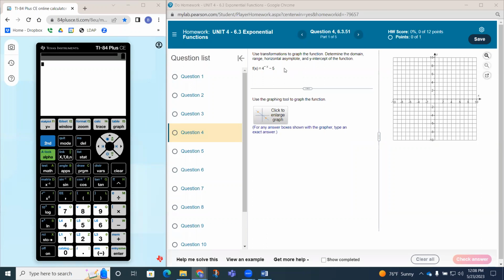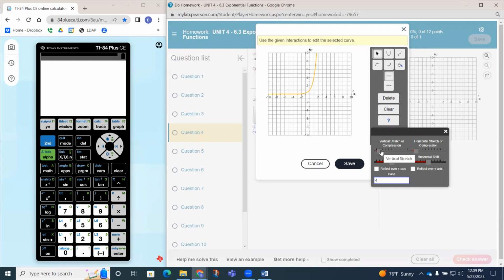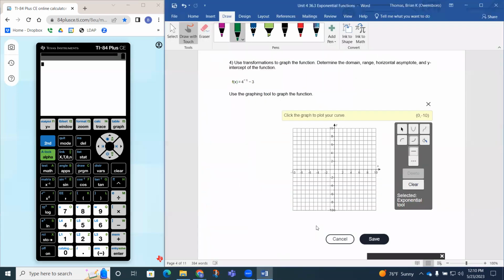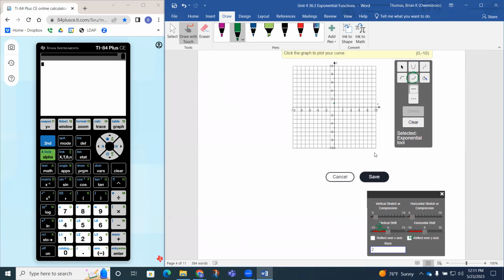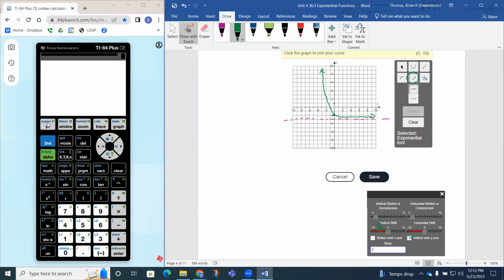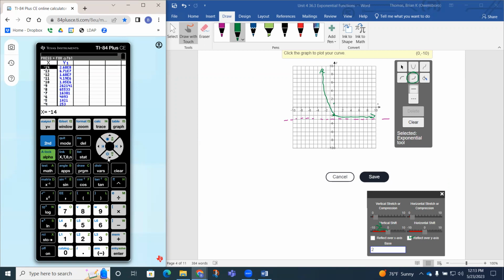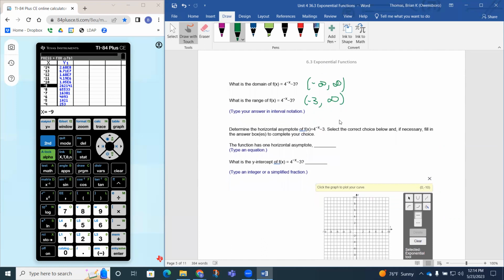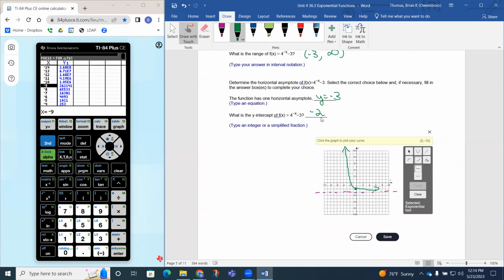U4 6.3 Question 4